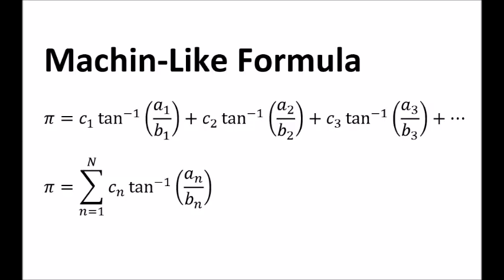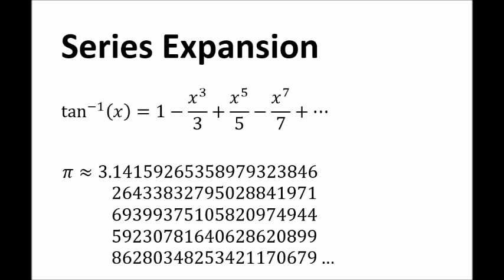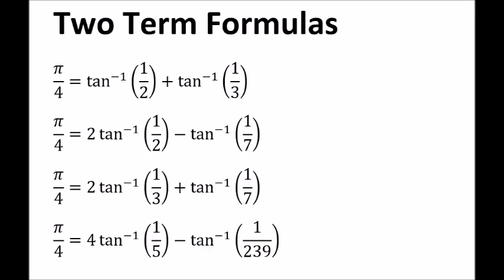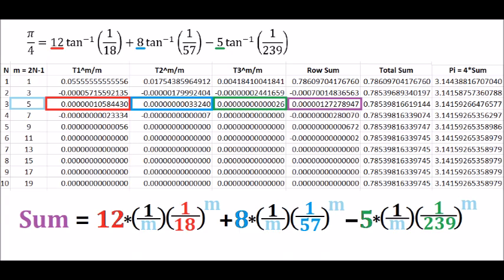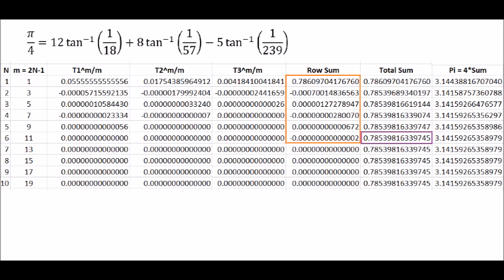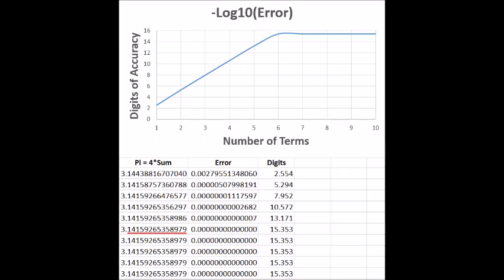A Three Term Machin-Like Formula to Compute Pi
Finding Digits of Pi - Infinite Series (Part VIII): This concludes our sub-series on Machin-like formulas. In the end, a three term Machin-like formula is used to estimate Pi.